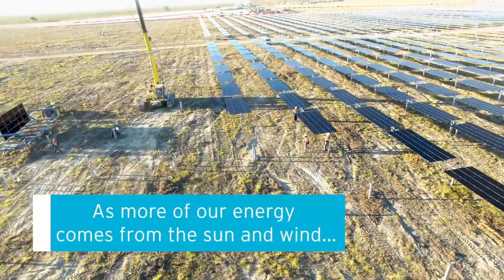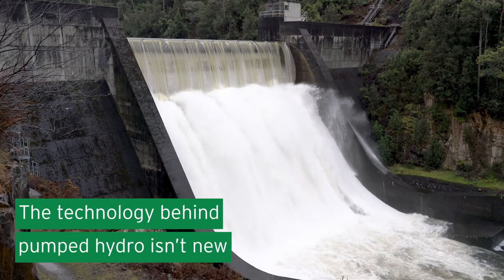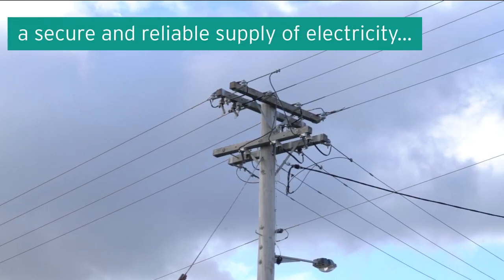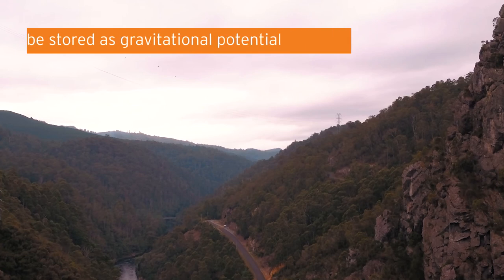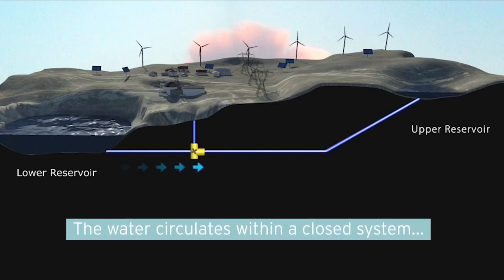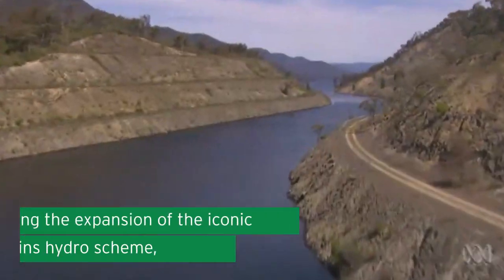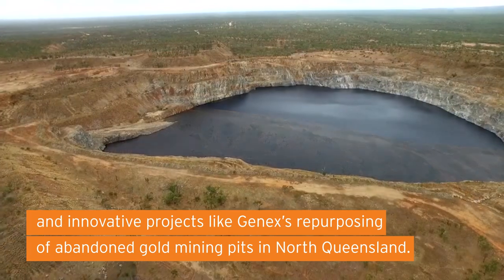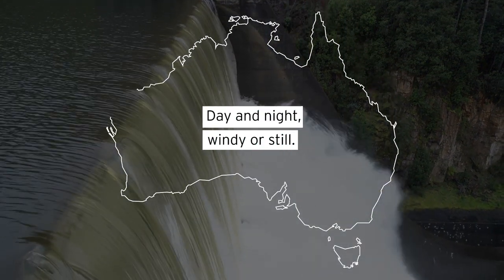How will pumped hydro energy storage power our future?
Like the hydroelectric power stations that have powered Tasmania for a century, a new generation of pumped hydro plants will play an important role in Australia’s future energy mix.

With the Australian Energy Market Operator forecasting that 15 GW of large-scale storage will be needed by the early 2040s, pumped hydro is expected to operate alongside large-scale batteries and other energy storage technologies.